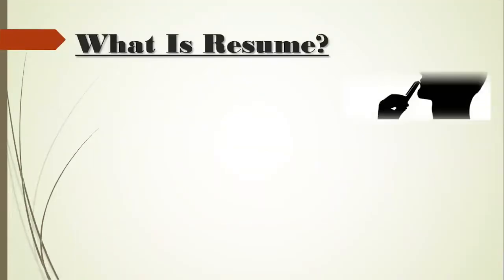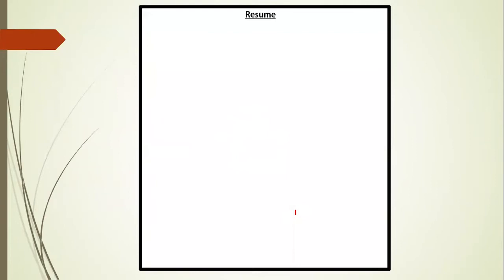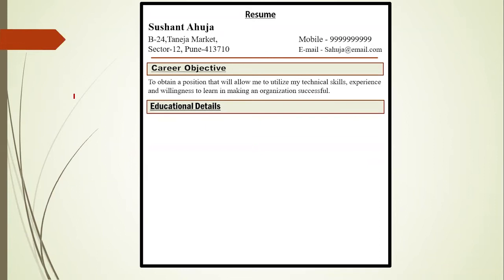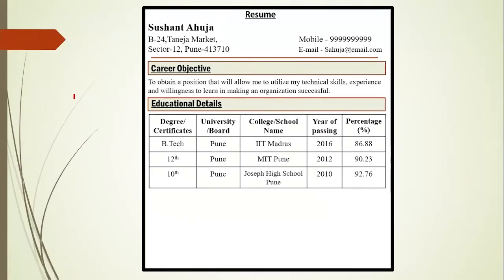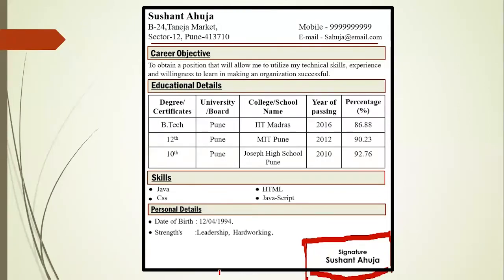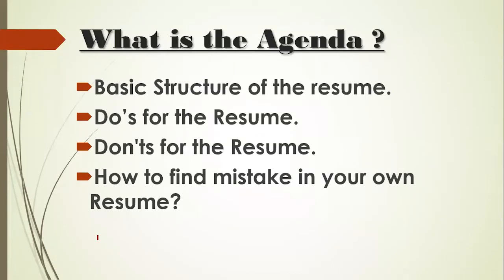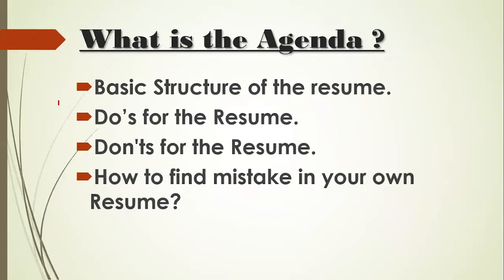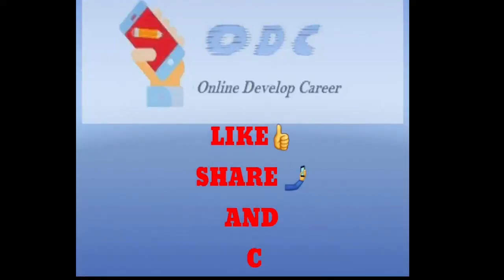Effective Resume How To Write | What are the Key Words | fresher And Experience 2020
resume format
resume format for freshers
resume kaise banaye
how to write a resume
frehser resume